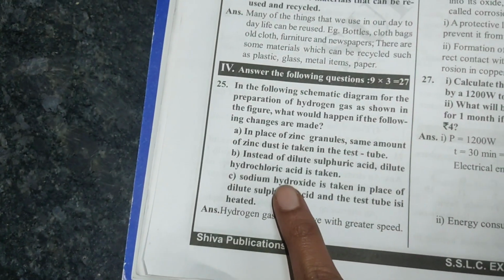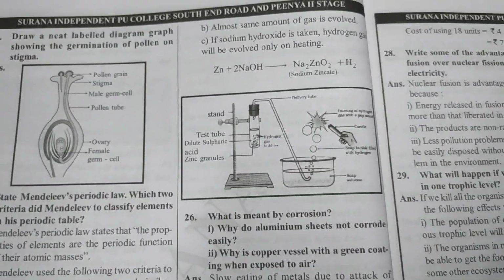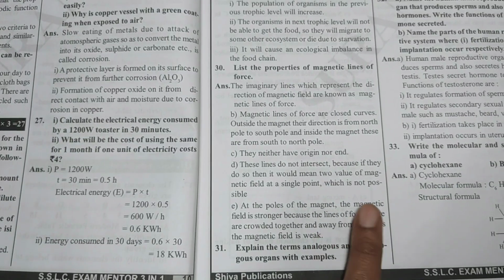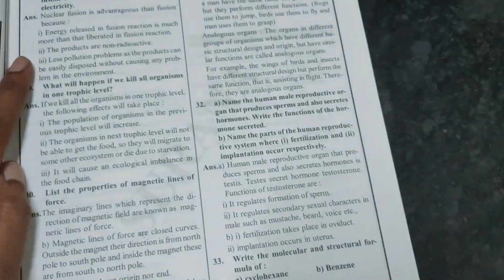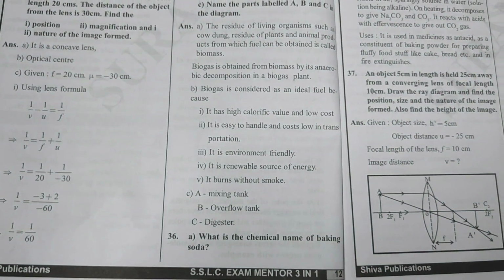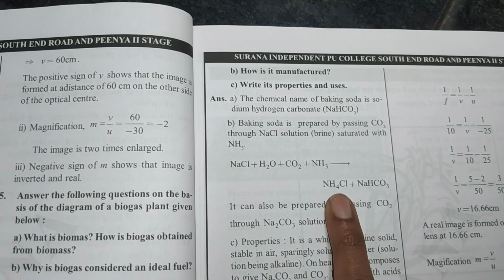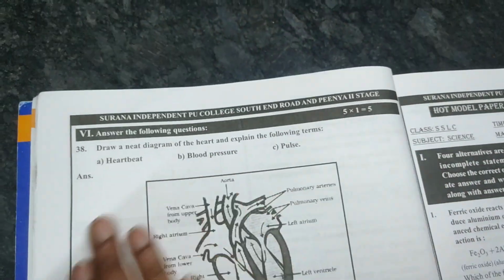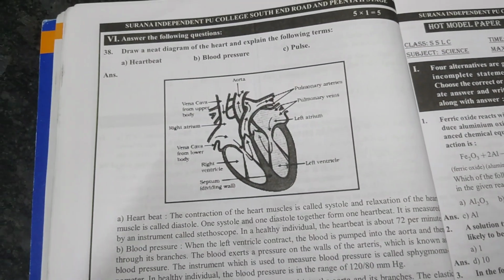SSLC Model paper with explanation / Science/repeated questions